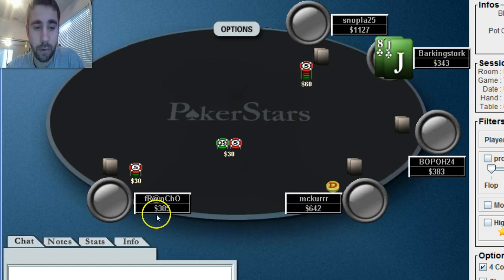SnG Strategy Video 36: UTG Short Stack Shoves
Perfect UTG shoves with 5bbs.

Instructional video by Glitlr, a PokerStars SNG player with over $100k in profit

The video is a few years old but these tips are still relevant to todays game